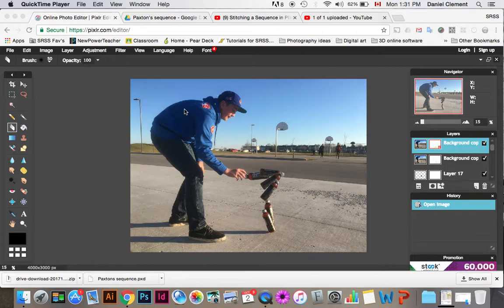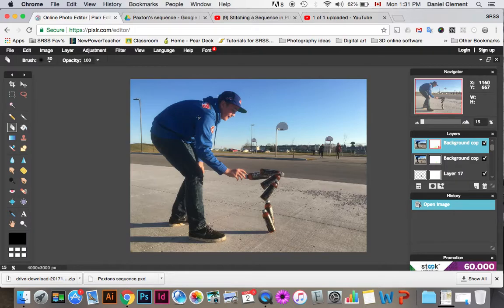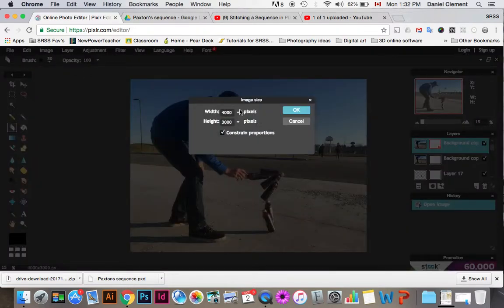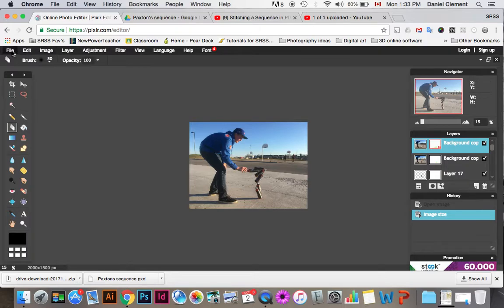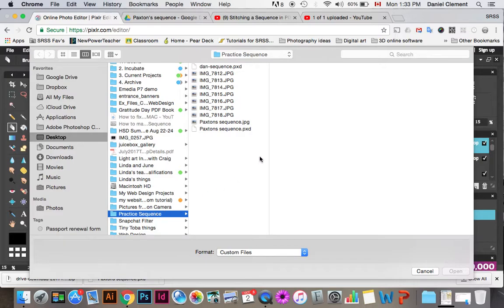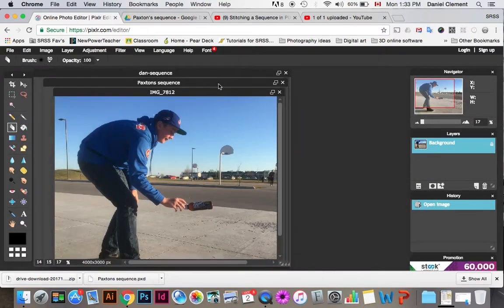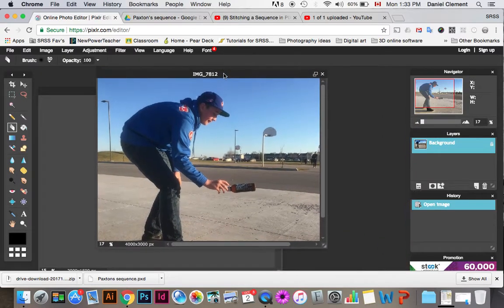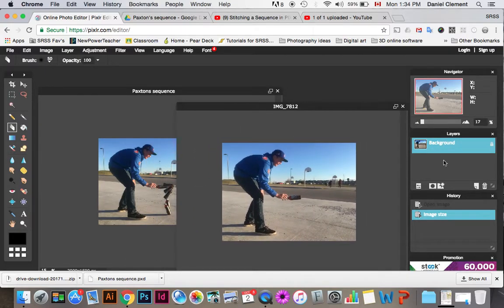Resize every image in PXLR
Due to PIXLR crashing on us we need to resize every image in our sequence assignment to be no bigger than 2000px in width or height. Follow the steps in the video for more detailed info.